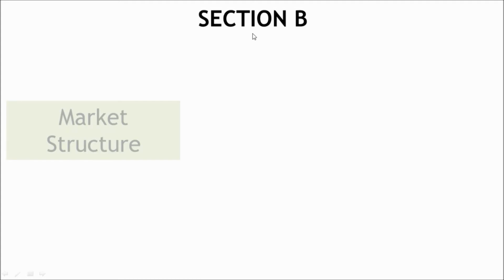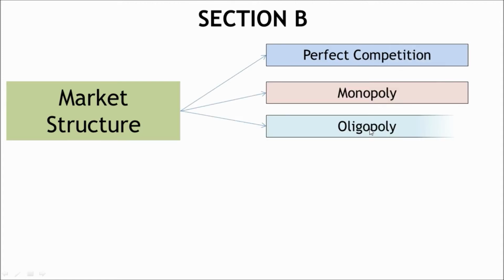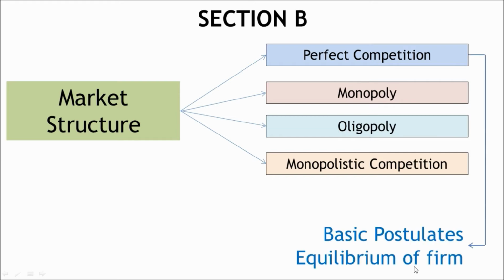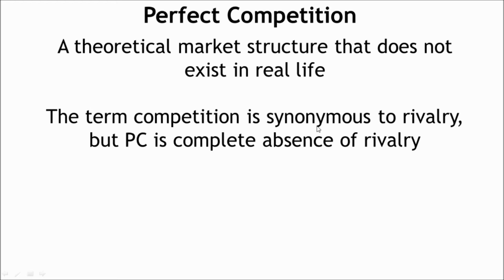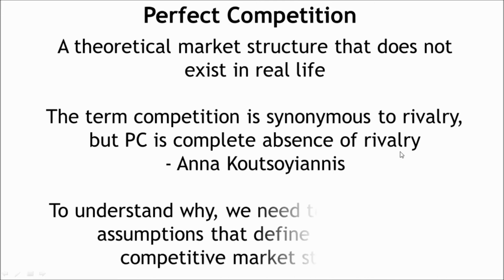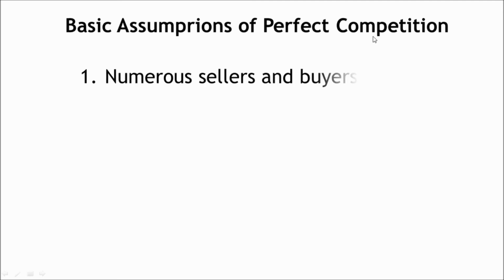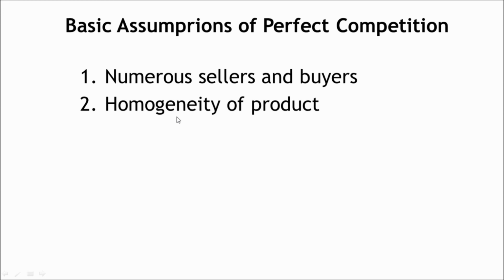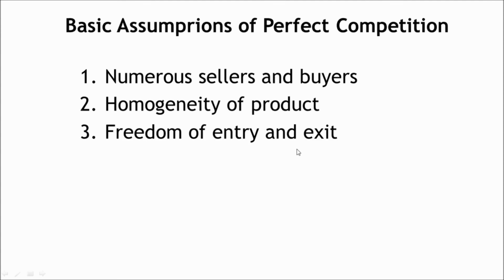Assumptions of Perfect Competition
Basic assumptions of Perfectly Competitive Market